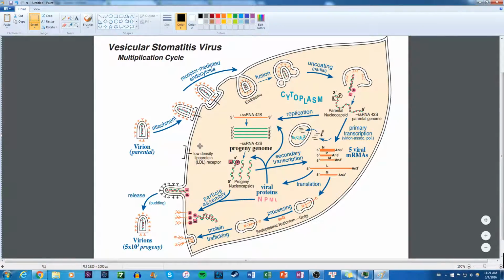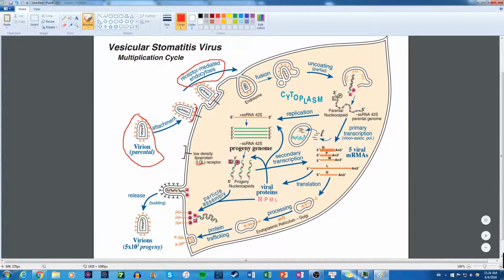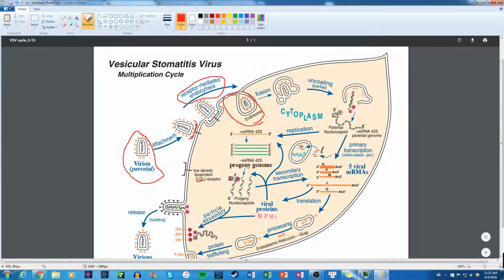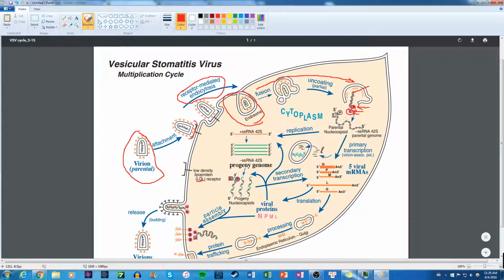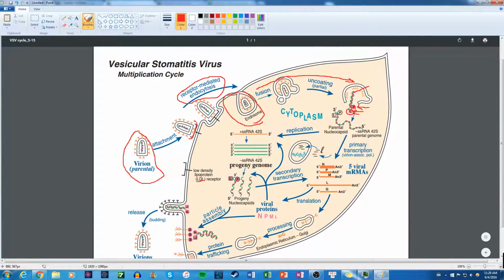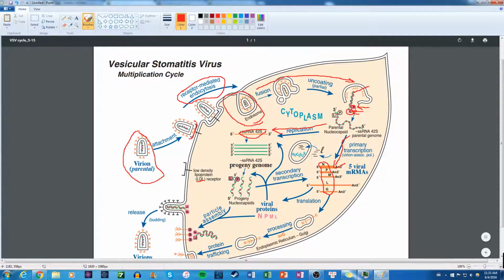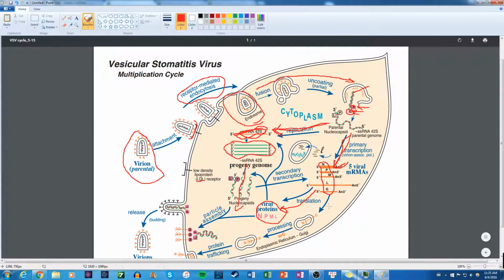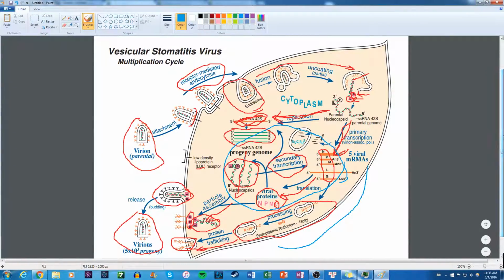Rhabdoviridae Multiplication Cycle